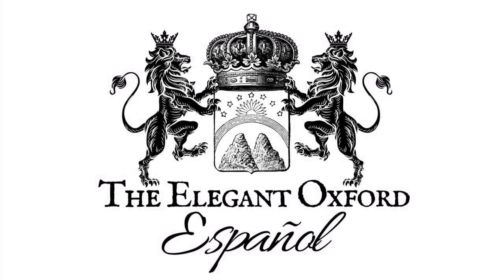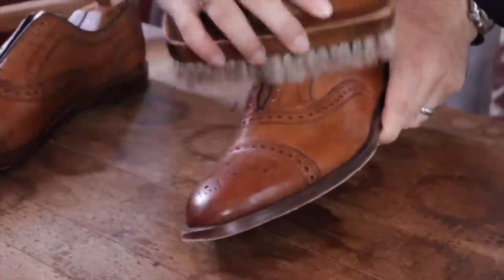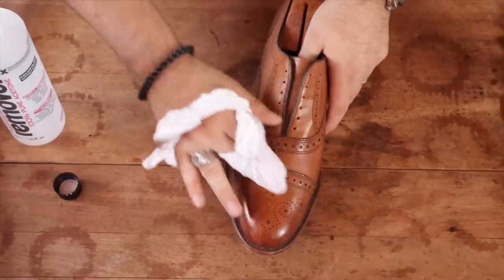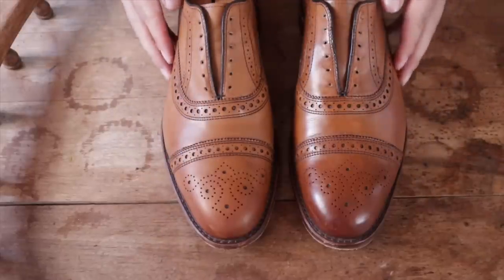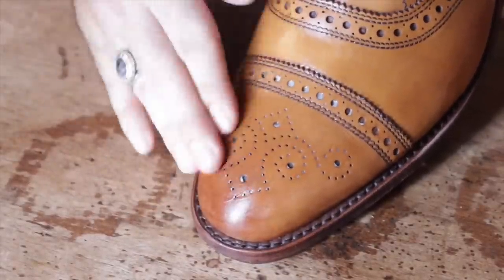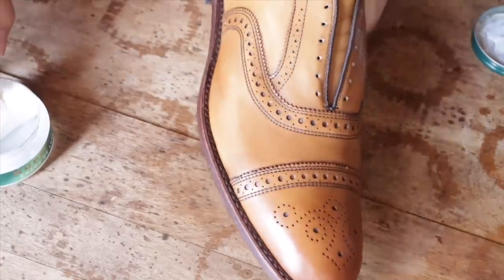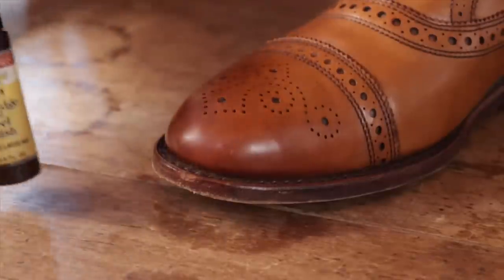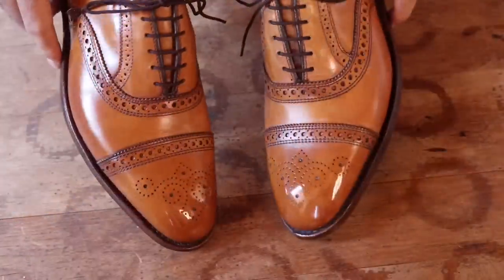HOW TO LIGHTEN A PAIR OF SHOES